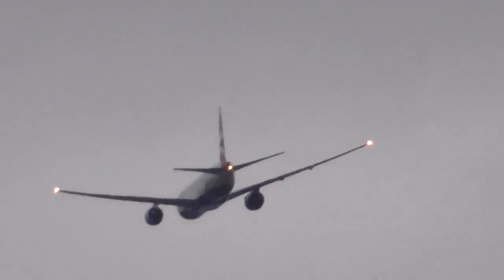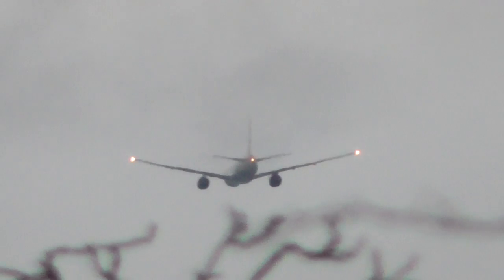British Airways Boeing 777 23Dec14 Cambridge UK to Heathrow 354pm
British Airways boeing 777 had some work done in cambridge and this is it leaving cambridge for a short flight to heathrow, Always change quality to 1080p or original quality as Youtube default to a lower resolution so video doesnt look as good as it should ! ( click the icon like a cog to bottom right of each video each time you watch 1 of my videos ) ,If you like my video please click like & then copy & paste the link to your family and friends in an email or to twitter or facebook etc to promote my work etc and bookmark my account which is & subscribe to me, thanks for watching ! TV production companys yes my videos are for sale at sensible prices the originals are better quality as youtube convert & compress the original for their website.you need to copy the url of the video you want to use & give it to me when you contact me so i know which video you want to use,my work has been on English & American tv etc .